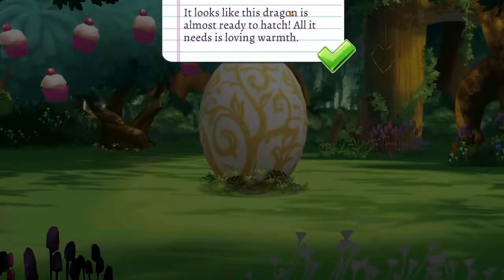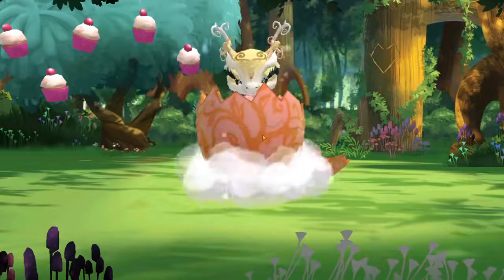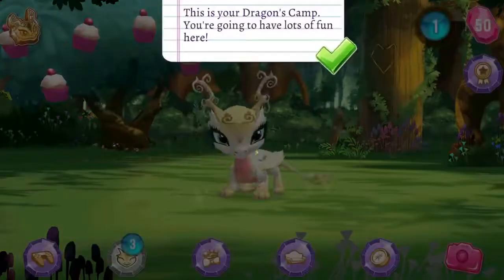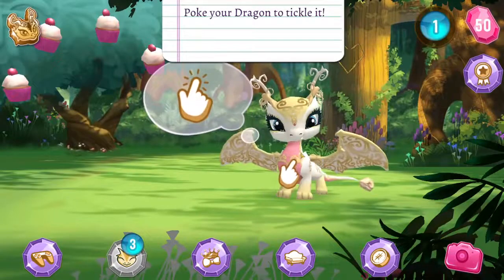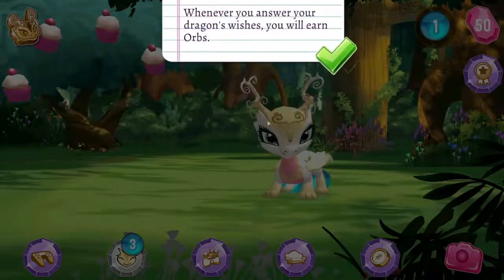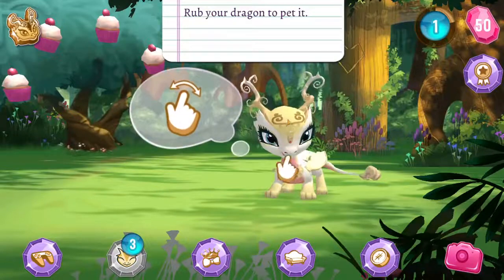Baby Dragon - Ever After High - gameplay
Ever After High -  Baby Dragon - gameplay